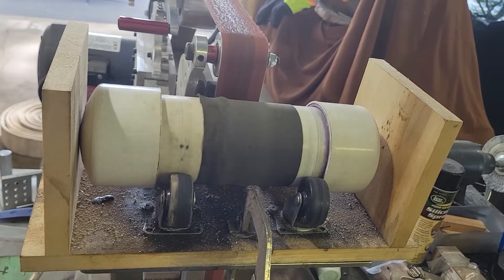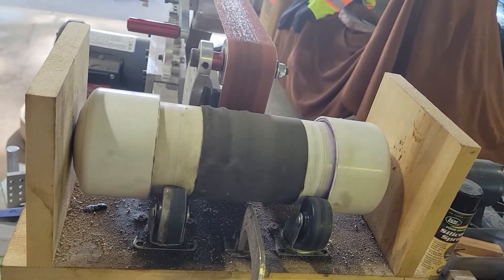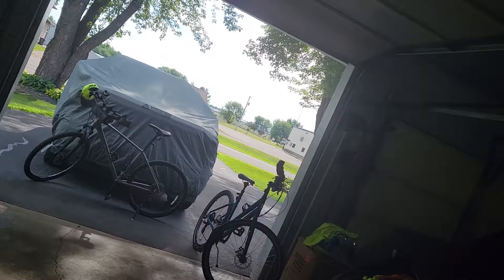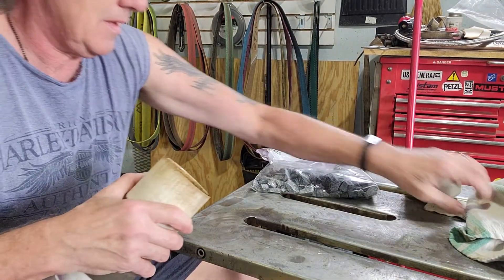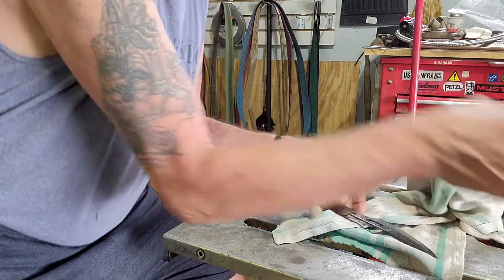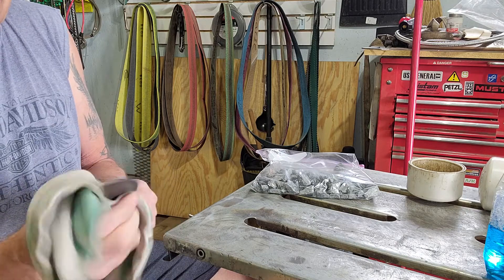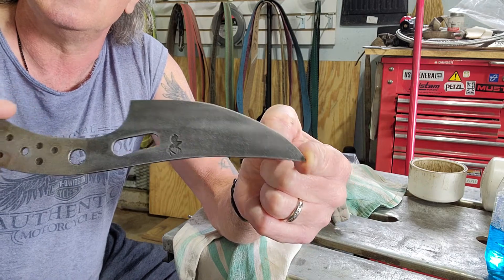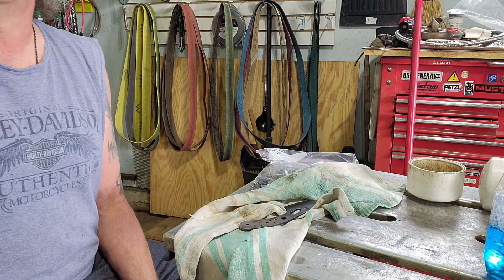HT prize knife stone washing